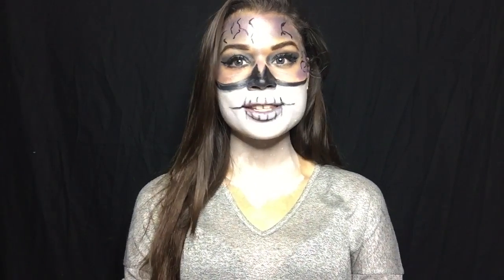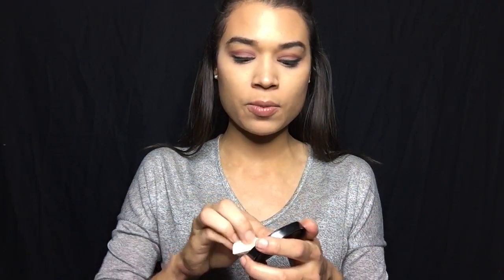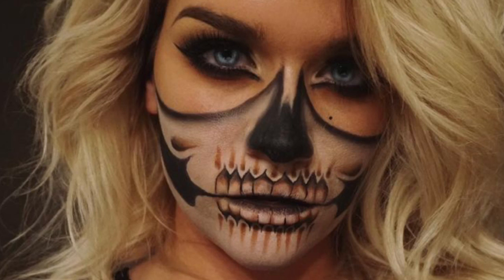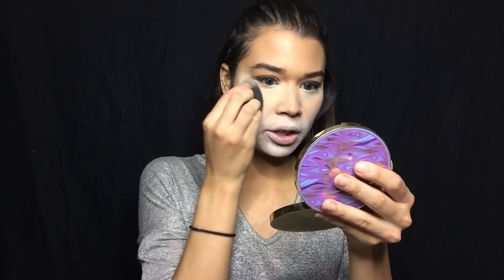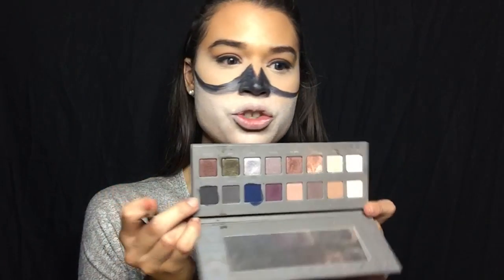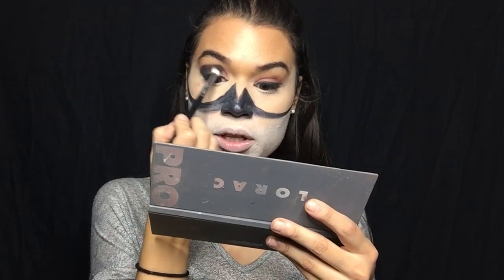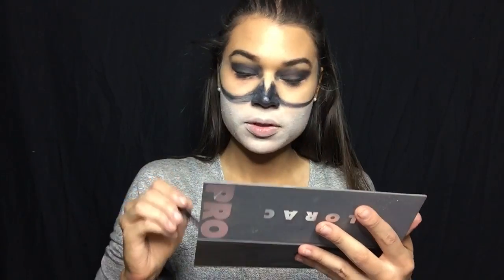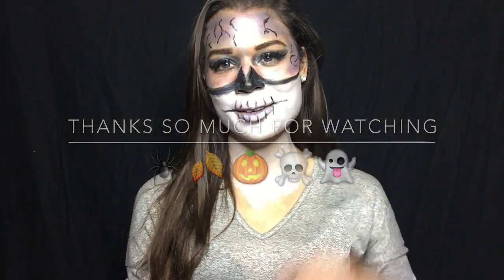Half Skull Open Brain halloween Tutorial | Franleslie Fernandez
♡Hey friends HAPPY HALLOWEEN, i started late but better late then never right? So i wanted to make a skull brain look i think it came out awesome!

♡ i hope you guys enjoyed this video tell me what you want to be for halloween! And be sure to tag me in any of your halloween recreations

♡love you guys ever so much!!